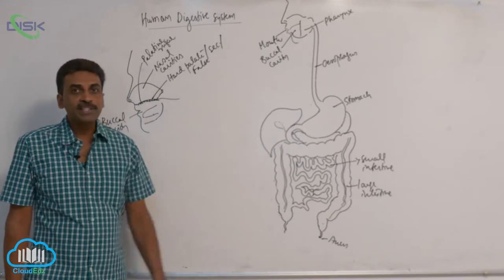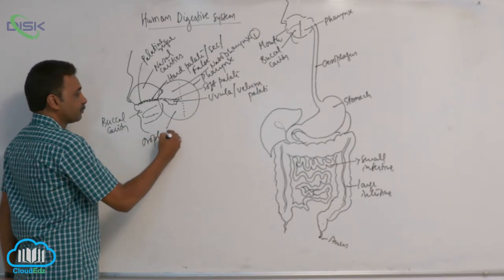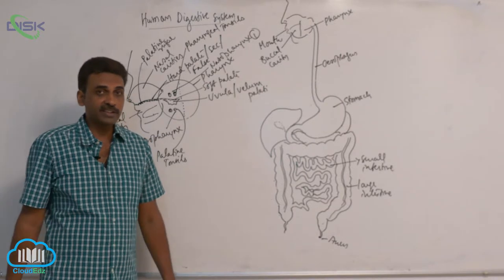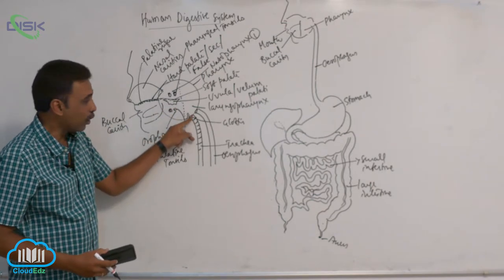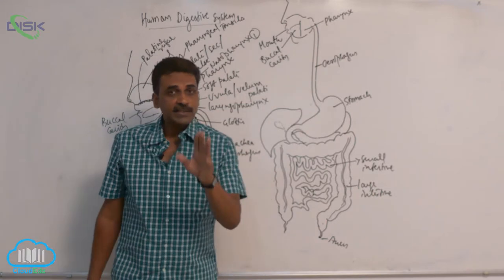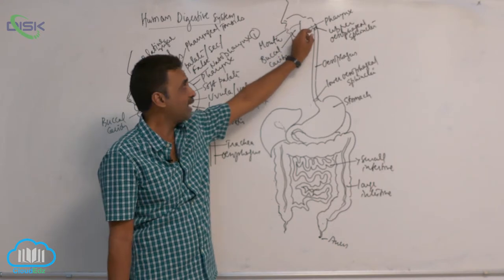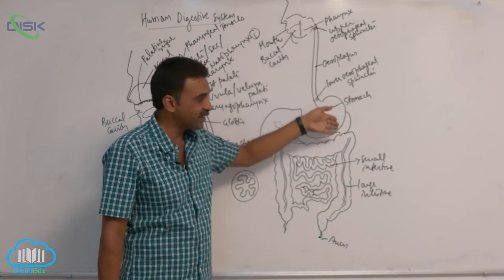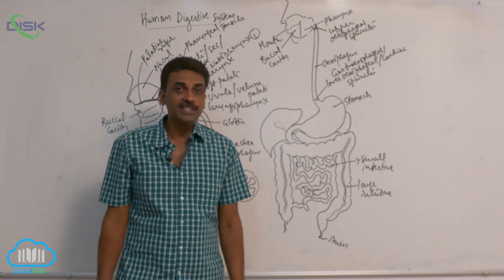Digestive System || Human digestive system Oesophagus || Disk Telangana